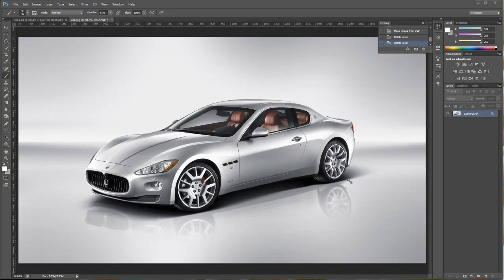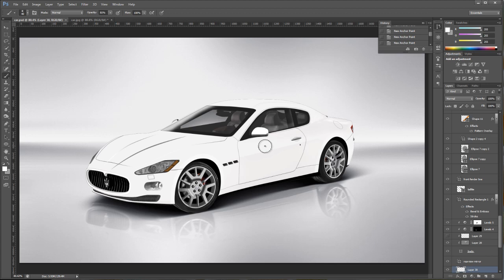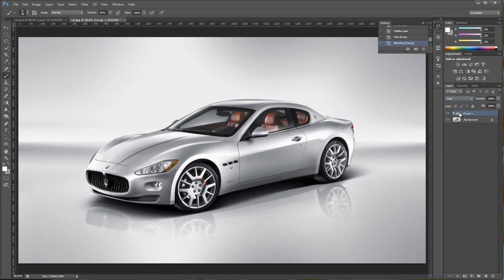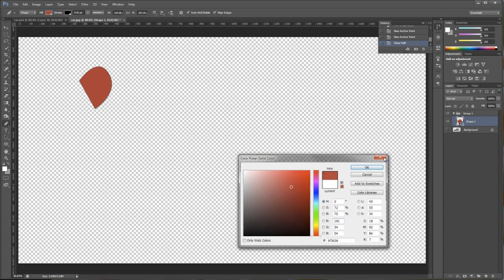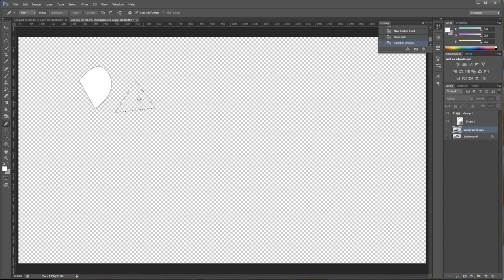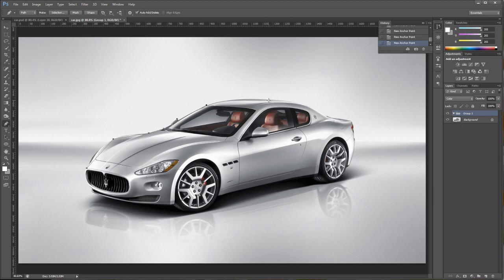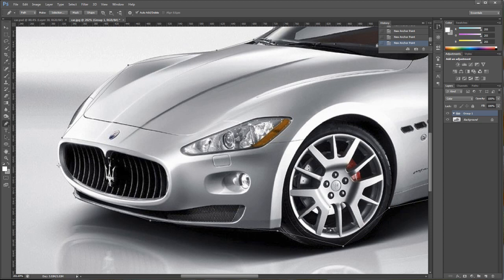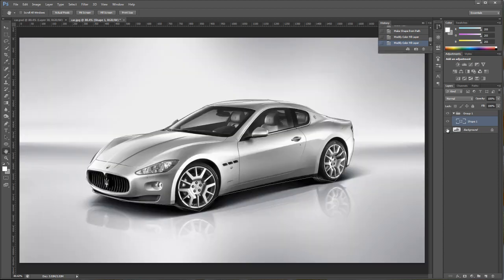mat131 - Tracing shapes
mat131 - Creating vector graphics
part 1: tracing shapes with the Photoshop pen tool